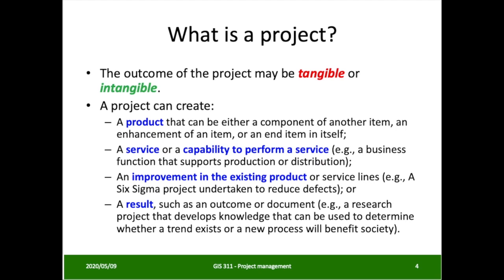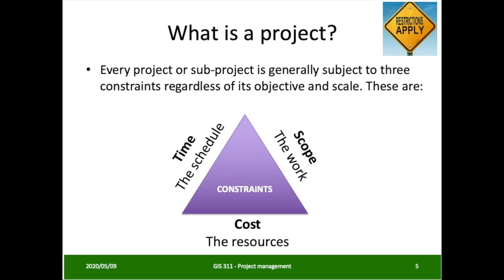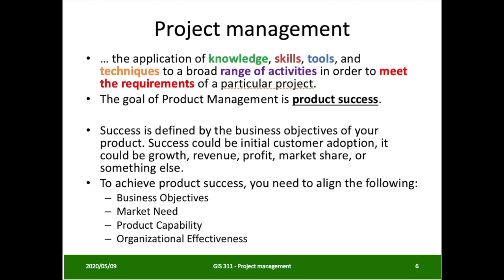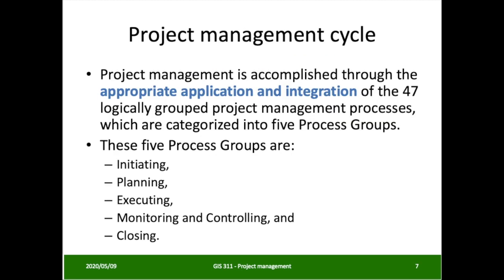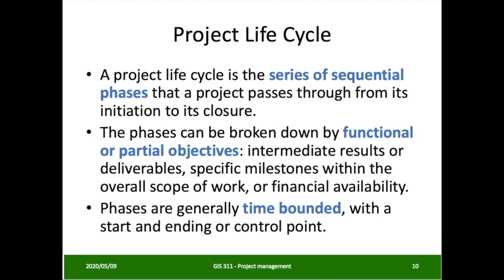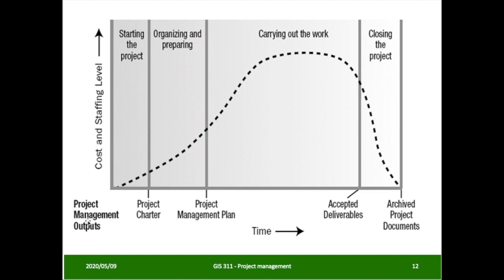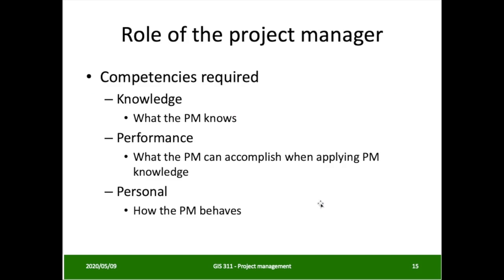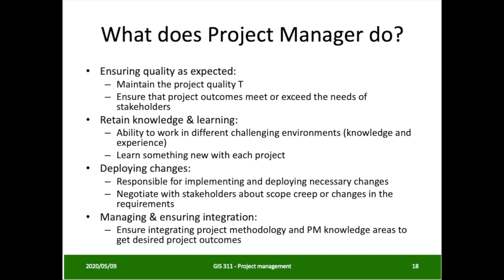GIS 311 Project management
Overview of project management for GIS 311 in 2020.